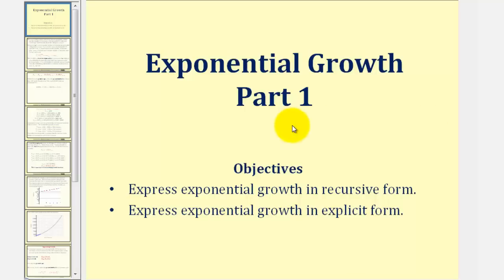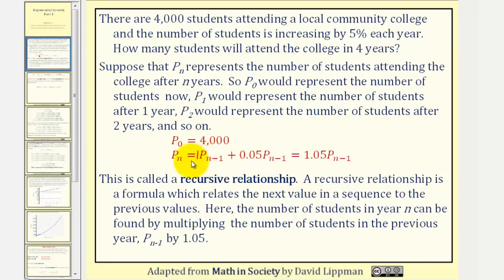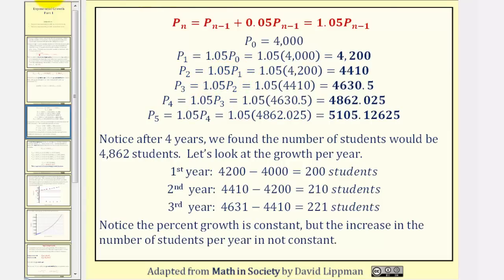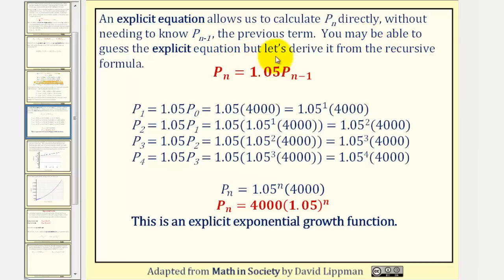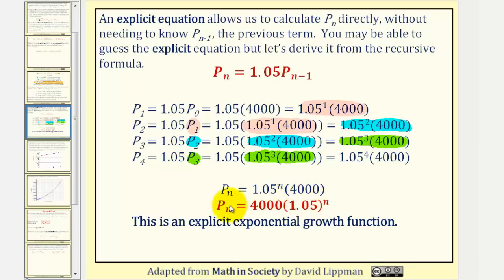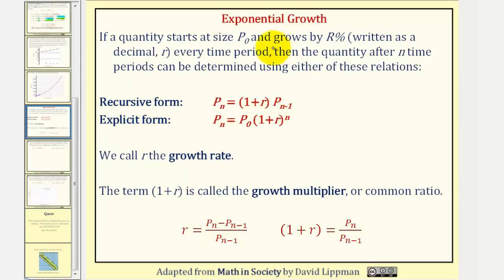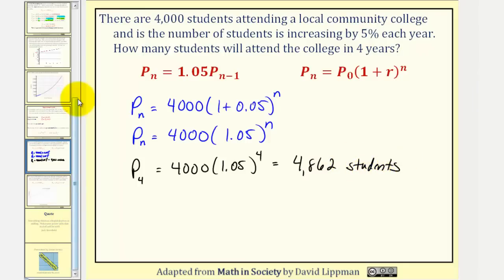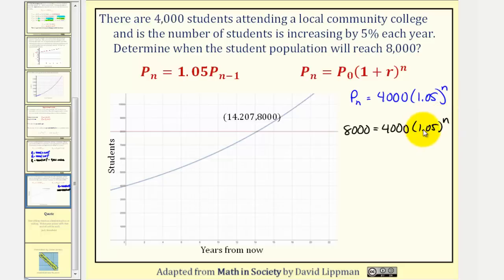Exponential Growth: Recursive and Explicit Equations Part 1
This video explains how to express exponential growth using recursive and explicit equations.